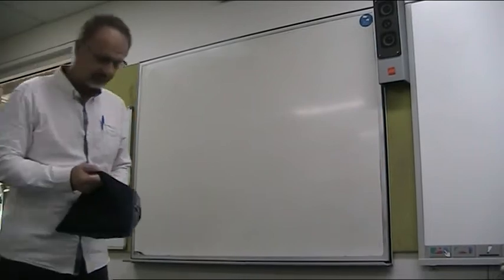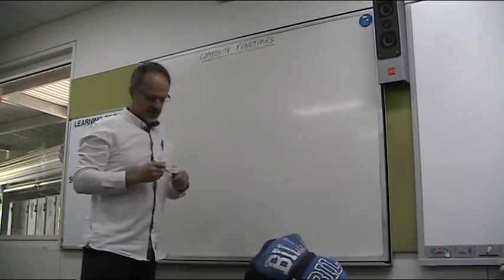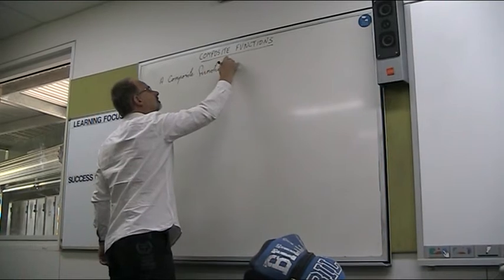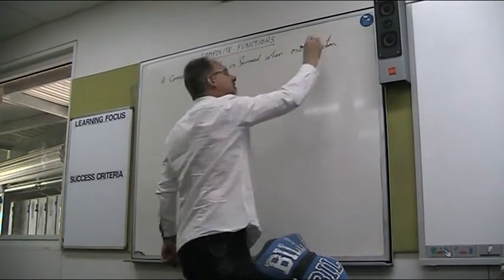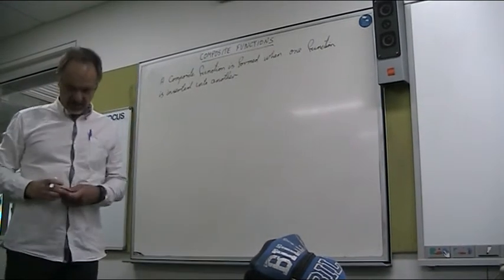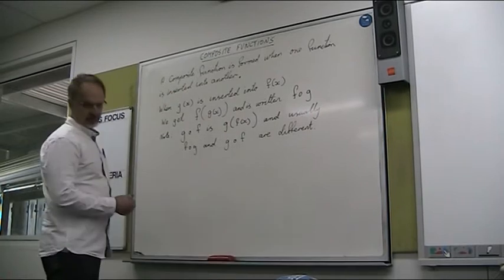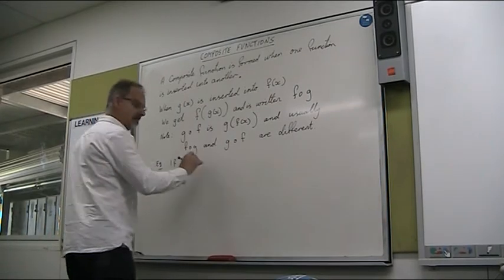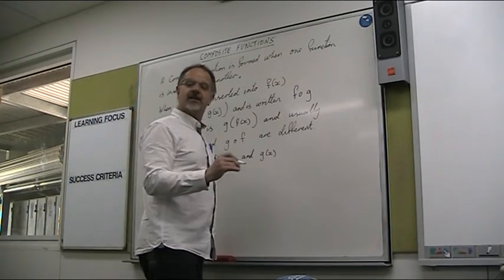Composite Functions - 1E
12 Methods, Methods, Maths, mathematics, composite functions, fog, gof, f o g, g o f